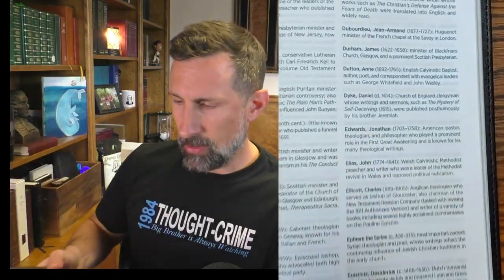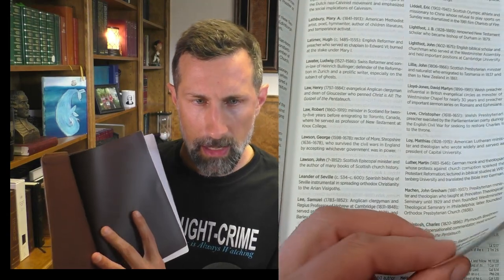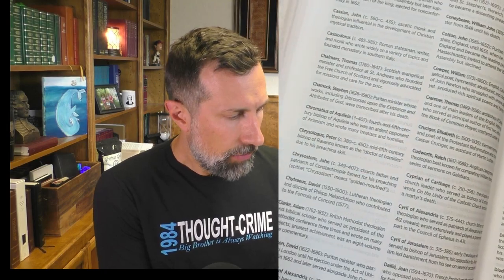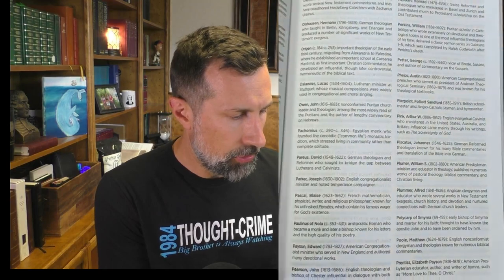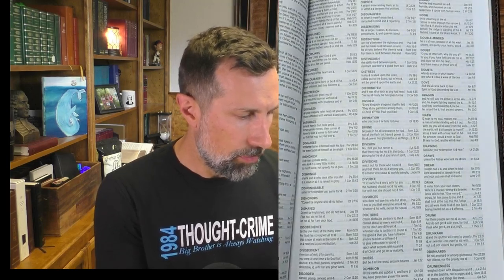Review: Church History Study Bible (ESV)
AUDIBLE: Souls: How Jesus Saves Sinners

(4) MY BOOKS:
Souls: How Jesus Saves Sinners
Holy Living: Jonathan Edwards's 70 Resolutions
Hold Fast the Faith: A Devotional Commentary on the Westminster Confession
Unknown: The Extraordinary Influence of Ordinary Christians -
The Lord and the Rings: Bible Study and Counseling Guide

(6) MY STUDIO & BACKGROUND
Panasonic Basic Camcorder
Logitech Webcam
Studio Ring Lights